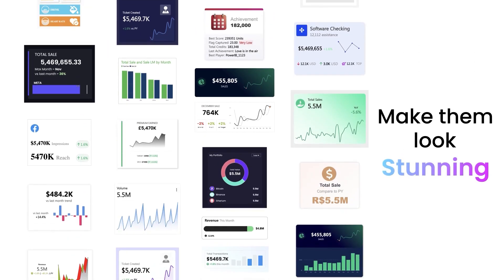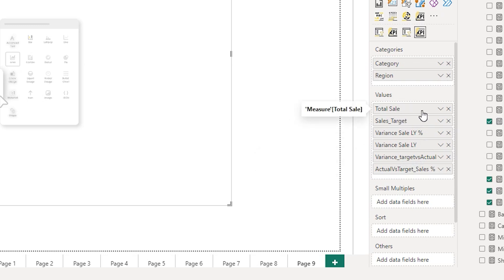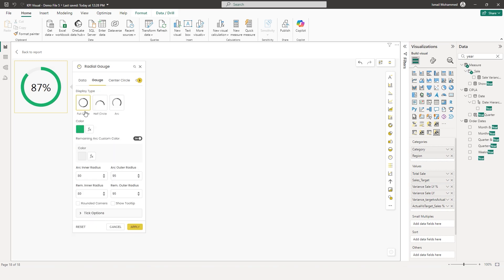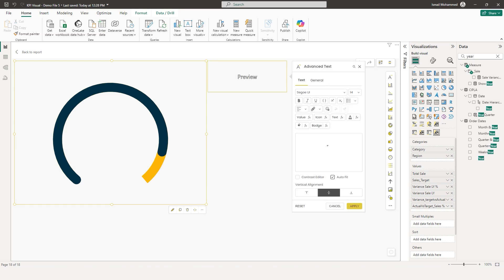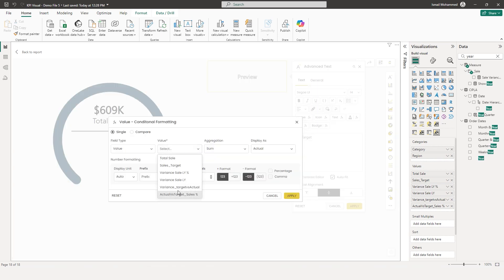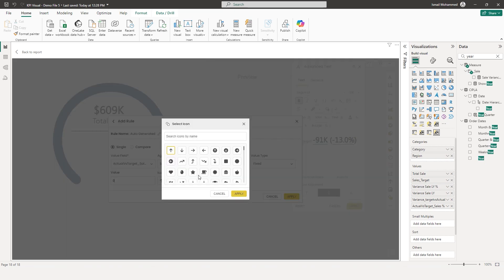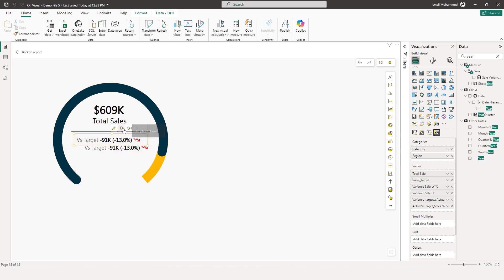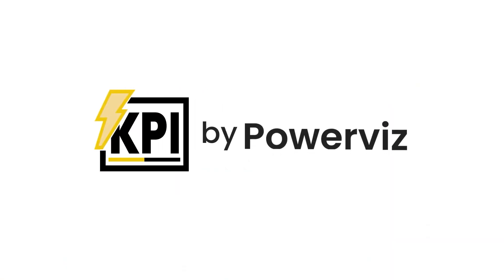Recreate this Stunning visual using the KPI Visual by Powerviz in Power BI!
Learn how to create an advanced radial gauge using the KPI by Powerviz visual in Power BI! 🎯

In this video, we'll guide you through the process of utilizing the advanced features of the KPI visual to design a stunning and dynamic radial gauge. Whether you're looking to enhance your dashboards or present KPIs in an eye-catching way, this tutorial is packed with tips and tricks to take your Power BI reports to the next level.

👉 What you'll learn:

Setting up the KPI by Powerviz visual
Using advanced customization options for radial gauges
Creating an engaging and interactive gauge visualization